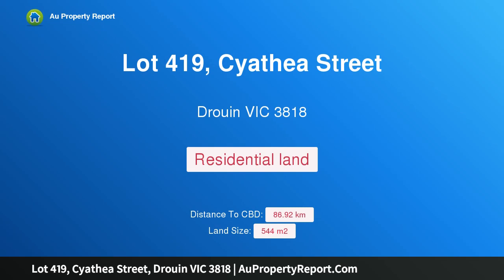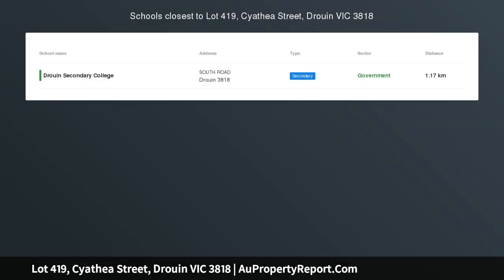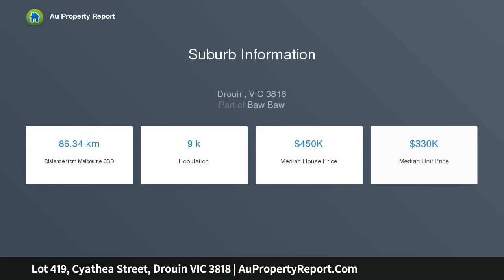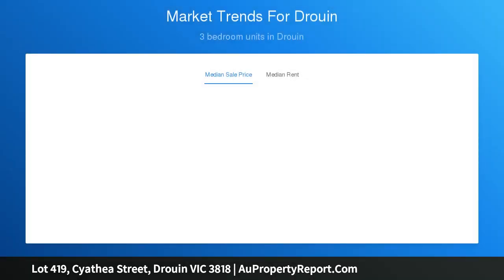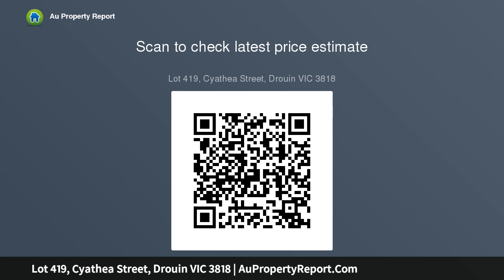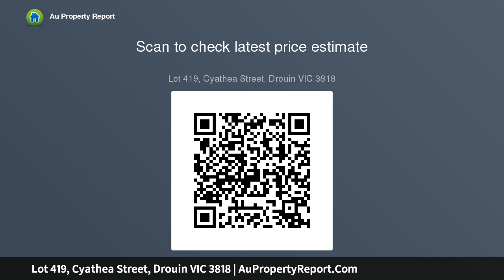Lot 419, Cyathea Street, Drouin VIC 3818 | AuPropertyReport.Com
Lot 419, Cyathea Street, Drouin VIC 3818
Property Type: residential land
Lot 419 - Ferntree Ridge